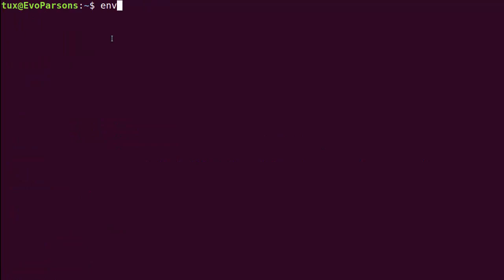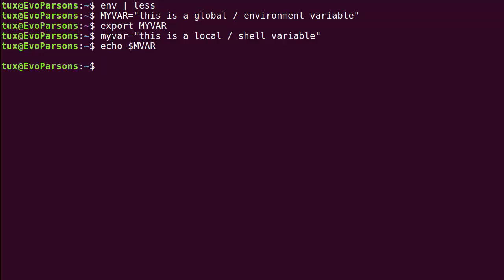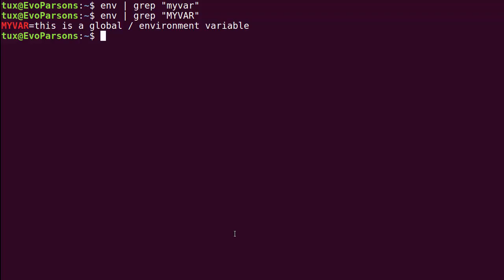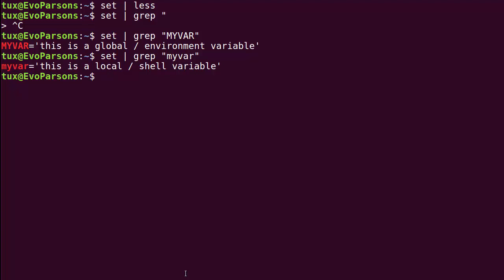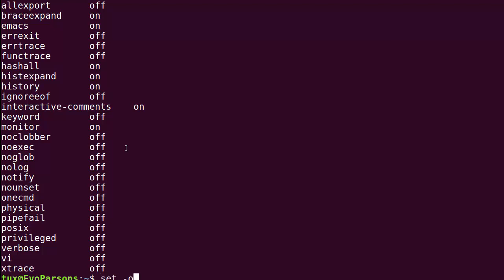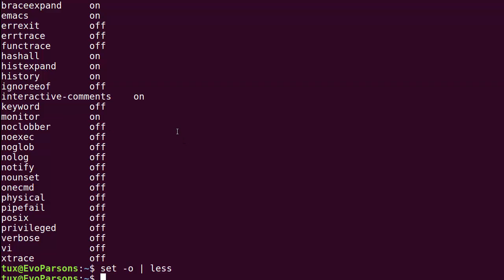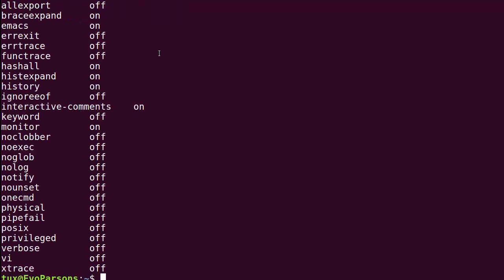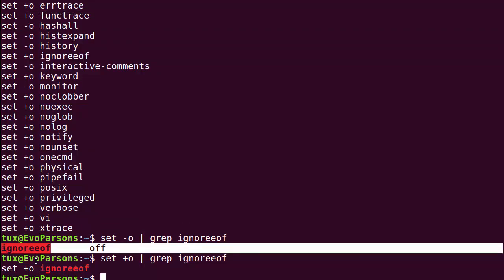M02T3.3 - Intro to Linux - Bash Options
Module 02, Topic 3; "Bash Environment, Variables, & Option"